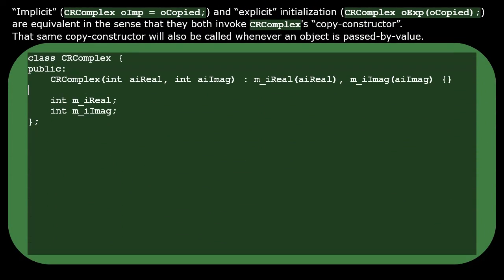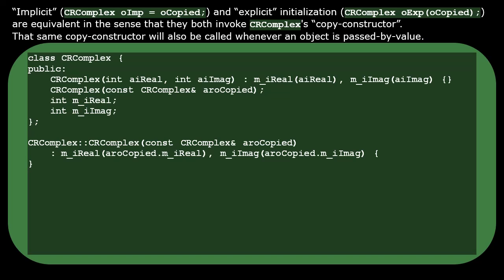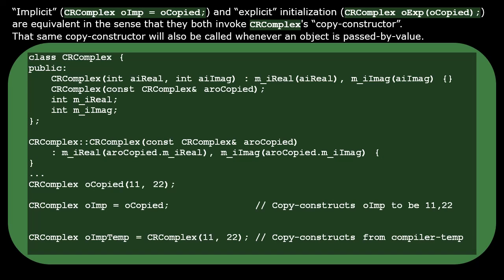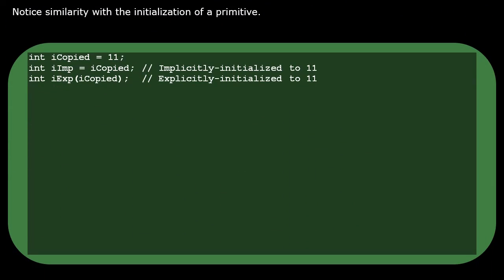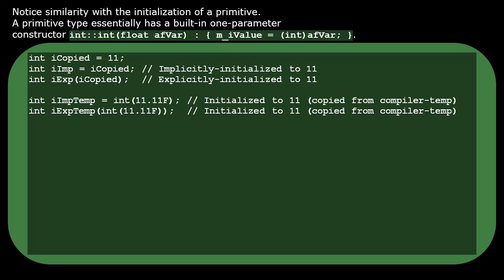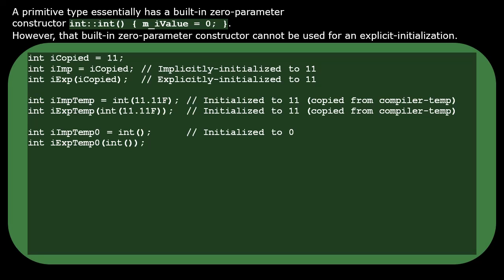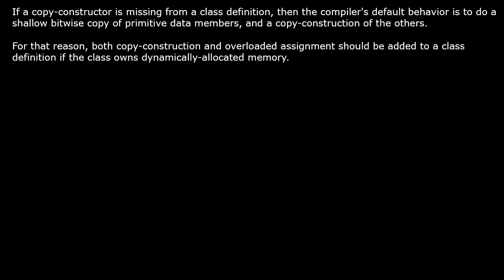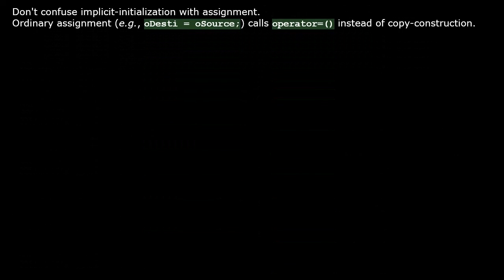C++: Initialization by Copy-Constructor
Welcome to the Cow Corporation's series of videos about software engineering. The topic of this video is initialization of a C++ object by a copy-constructor.

0:00 Intro
0:24 Video
6:31 Outro